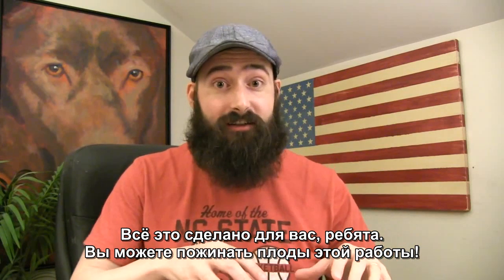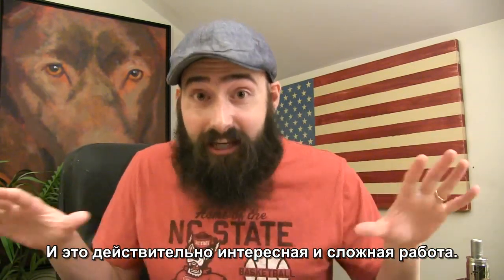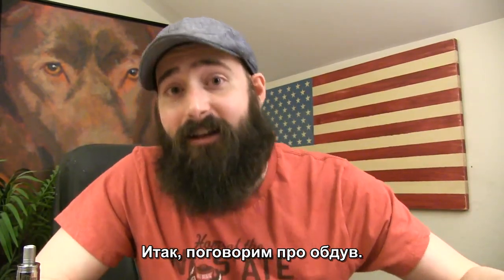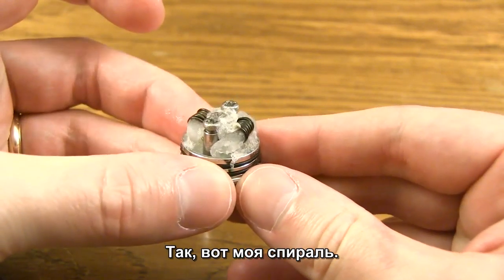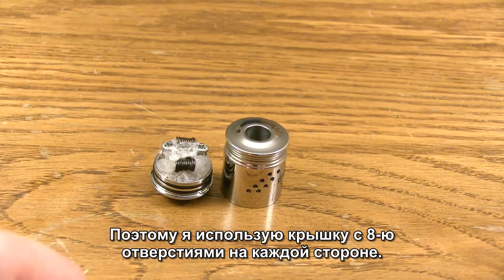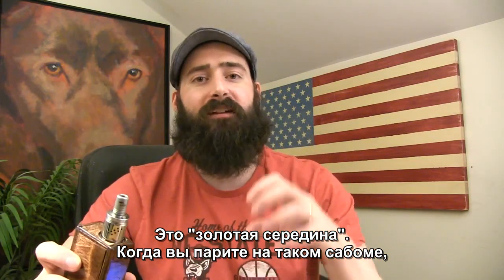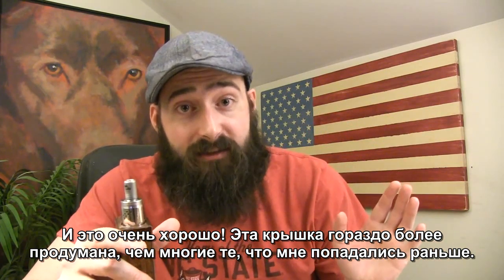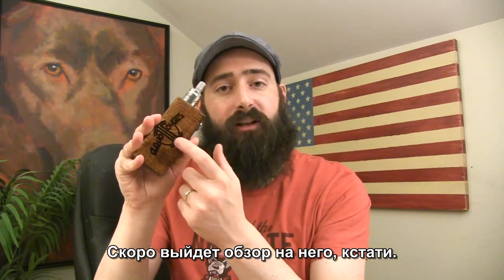Cloud Chasing 101 Part 1 by Rip (русские субтитры)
Второй опыт. Наслаждаемся!

Sony VTC3/4/5
LG HE2
Samsung 20/24/25r